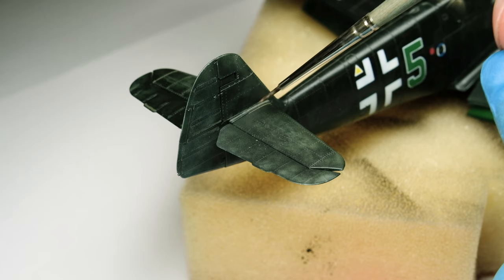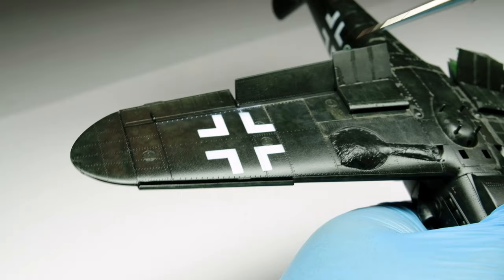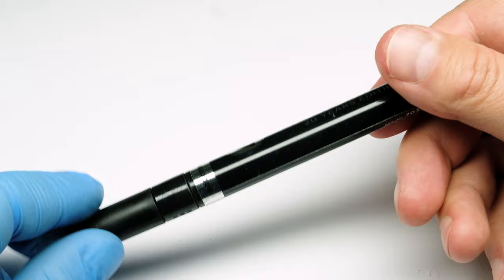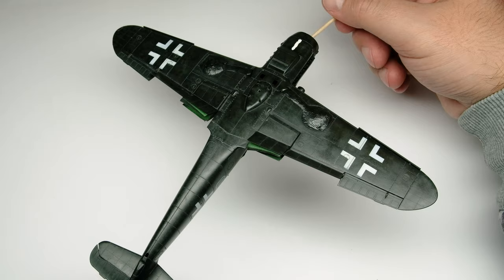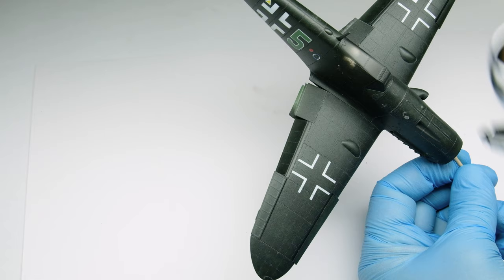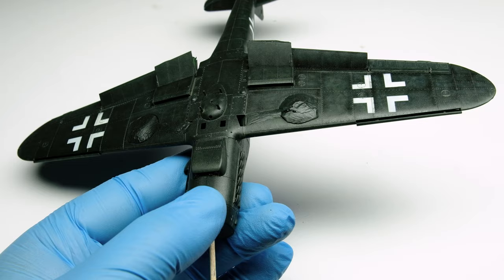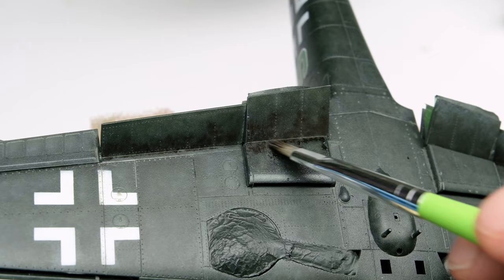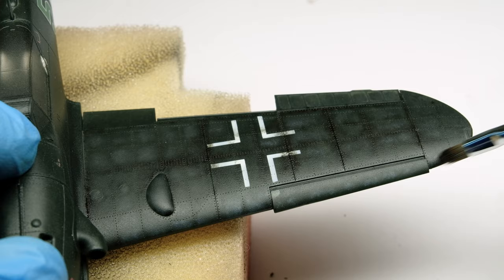Oil Colors to increase Contrast - Messerschmitt Bf 109-G6 1/48 from Eduard - Enhancing Black Basing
Welcome to the 4th Serie on Air and Ground in Scale, featuring the Messerschmitt Bf 109G-6 in 1/48 from Eduard. WATCH IT IN 4K!

Enhancing the Black Basing with oil colors. More contrast - more appearance!

!!! There will be a next Give-Away when the Channel reaches 2'000 Subscribers !!!

Items used:
- Masking Cutter, Silhouette Cameo 4
- Eduard Bf 109G-6
- Sprue Cutter
- Tamiya Glue
- Glue Looper Tool

Check out the Youtube-Channel @Air and Ground in Scale  for more Series!